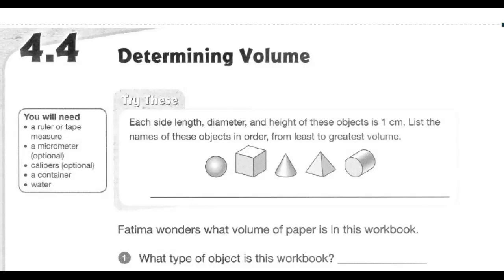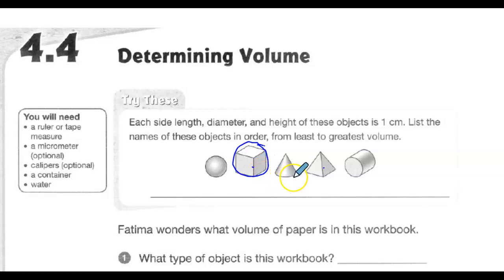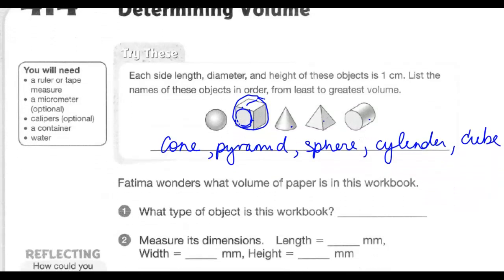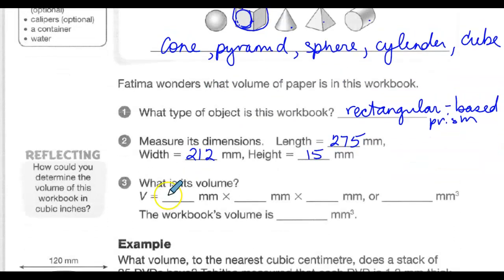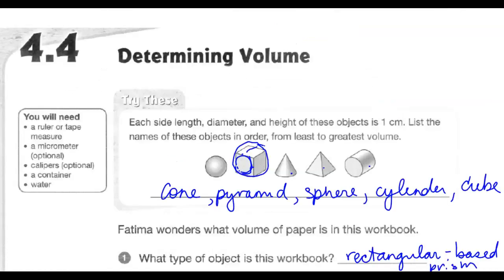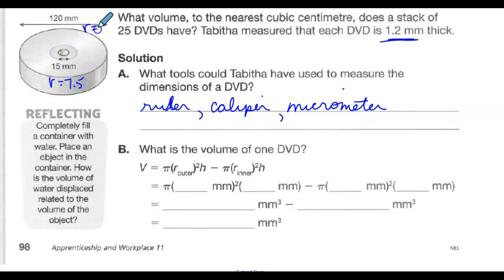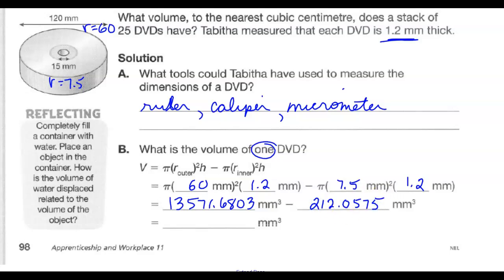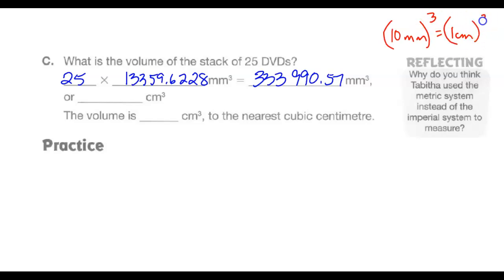AP&W Ch. 4.5 Determining Volume